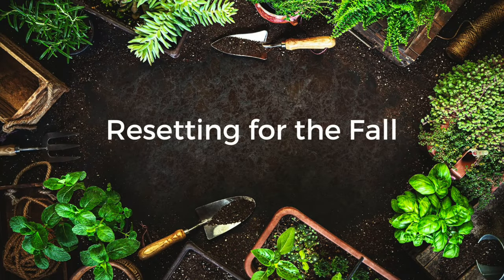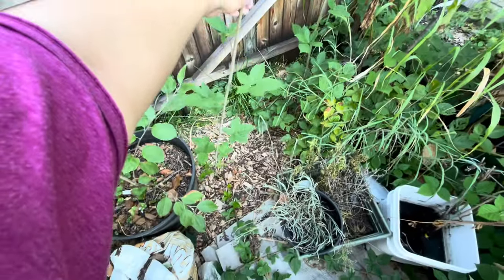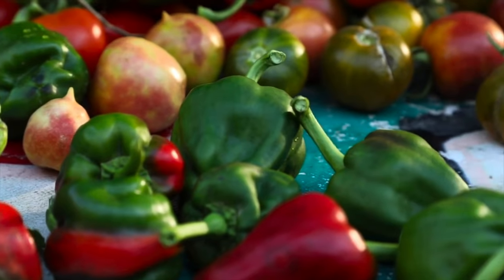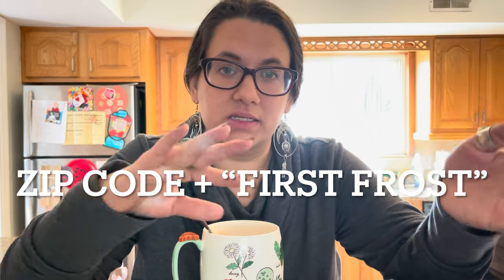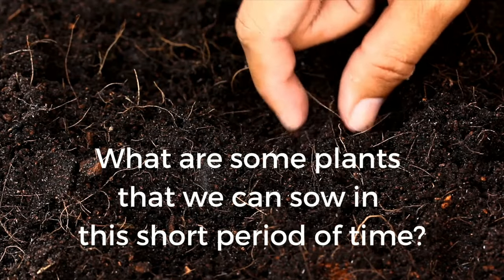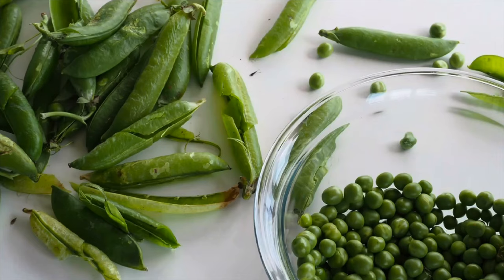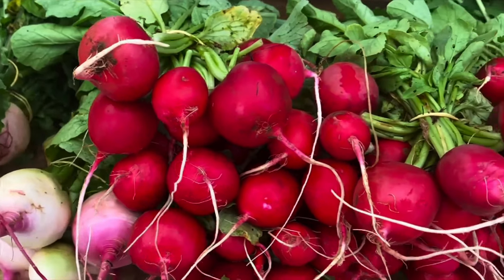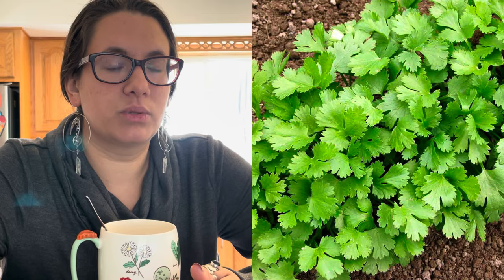My plan for the fall garden | fall garden tips and cold hardy vegetables to grow in the fall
Hey friends! Let’s have a kitchen chat about my plans for the fall garden. I also have some suggestions for cold hardy vegetables you can plant. I have a lot of good gardening tips in this video and I hope it helps you with your garden!

And I’ll be honest, this is certainly a different format than my usual garden VLOGS. I’d love your feedback!

Time Stamps
0:00 The Garden Currently
1:15 The Game Plan
2:03 Transitioning to Fall
3:08 No space? No problem!
3:51 Pep Talk
4:32 The Frost Countdown
4:52 Fall Planting Strategy
5:46 Plants for Fall
9:28 Putting the Garden to Rest
11:32 Let’s Grow Something!!